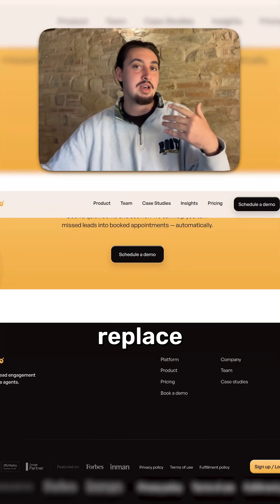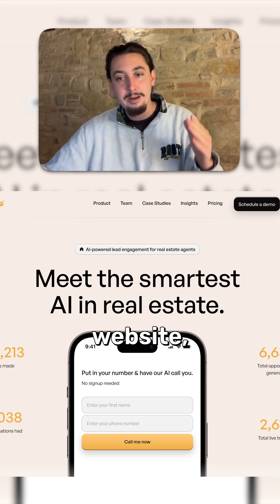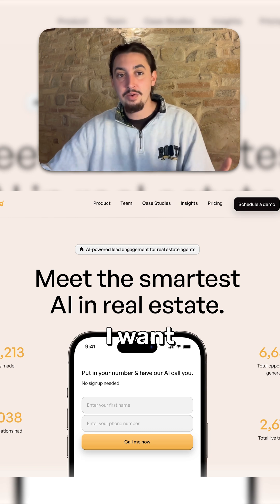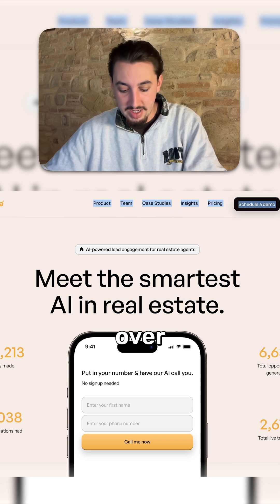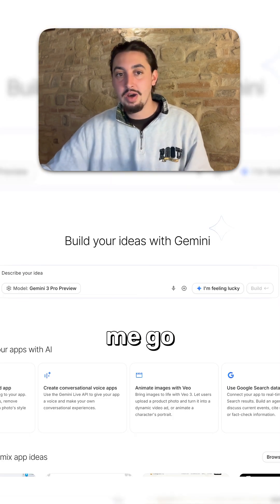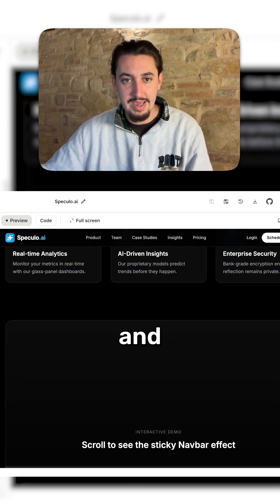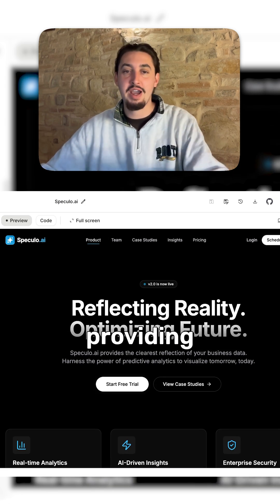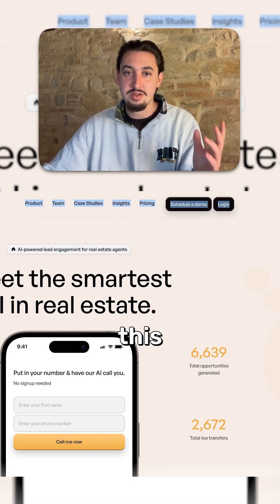AI Designs a Nav Bar The First Step in Generating a Website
Watch as AI generates a complete navigation bar for a company called 'Special' using minimal input.